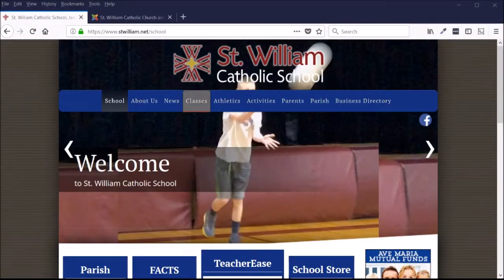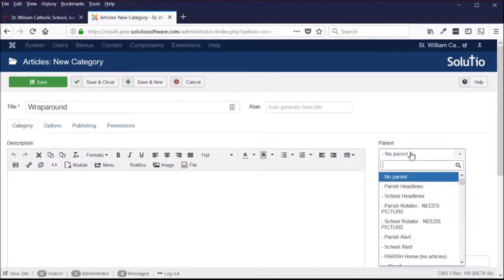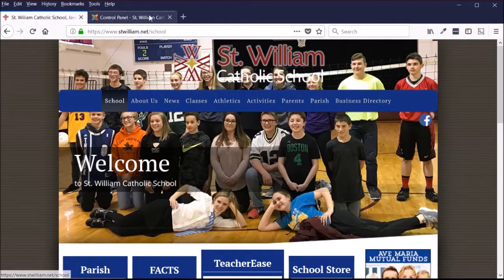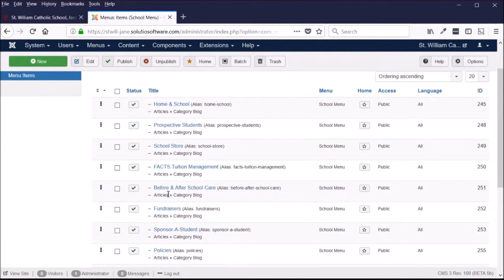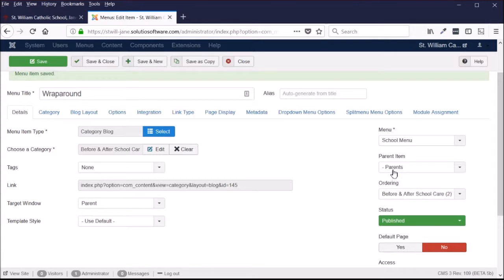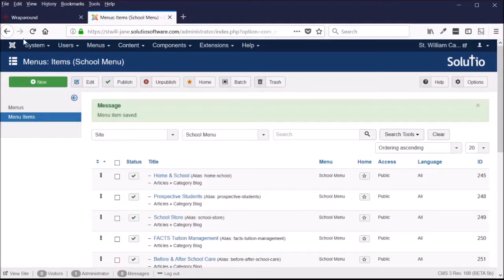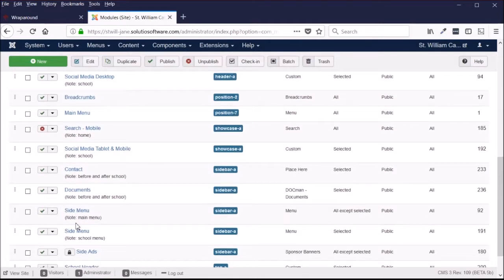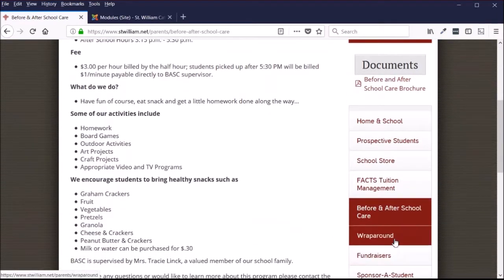New Blog Menu Item